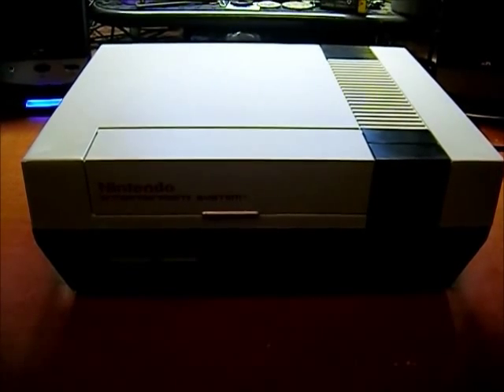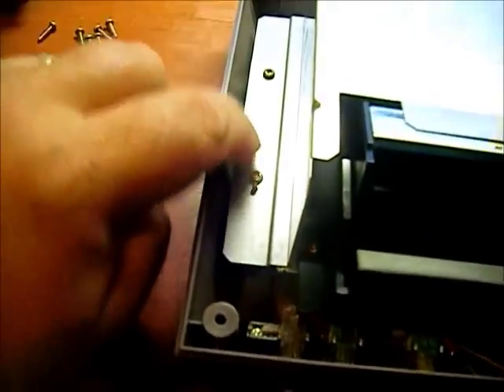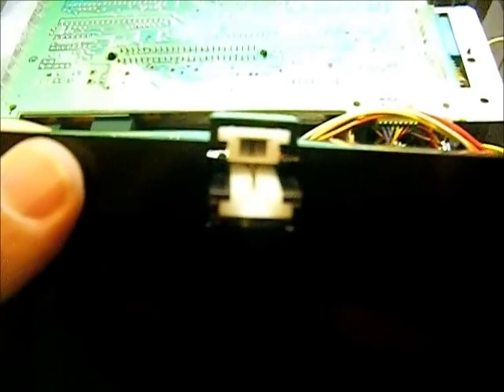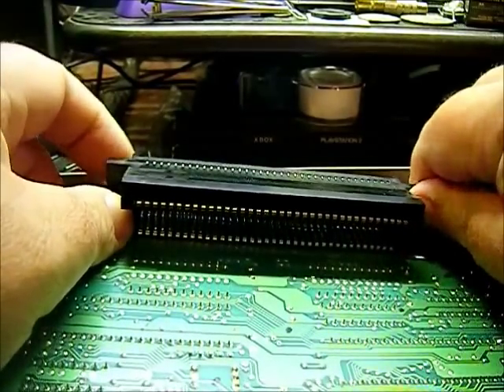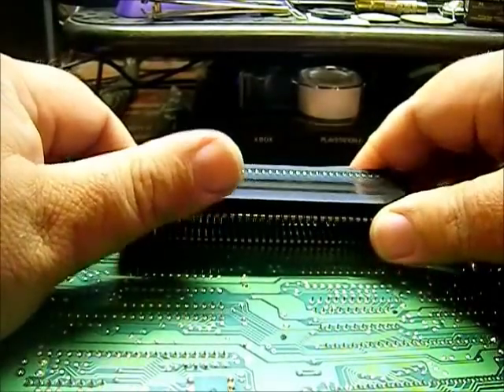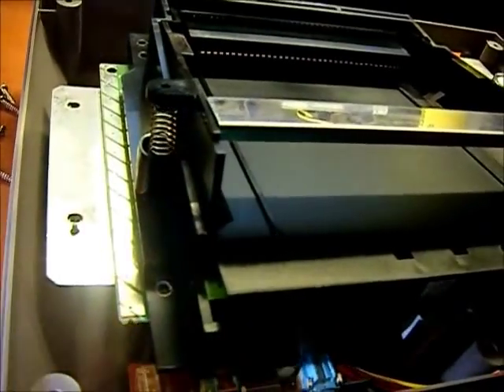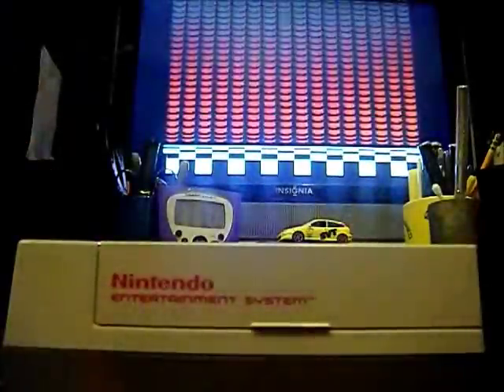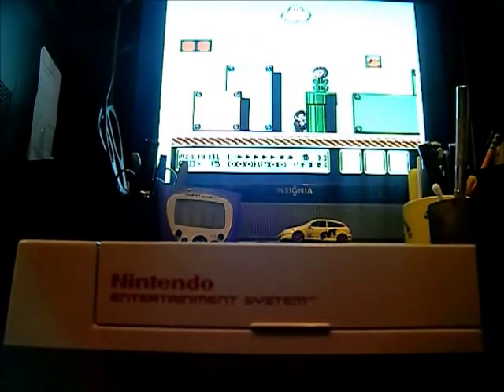Nintendo NES Cartridge Tray Repair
NES Cartridge tray does not want to lock down the cart in place.   Had to modify the pin to get it to work again.   Found the pin bent downwards, most likely due to the tray being forced downward constantly during its previous life.